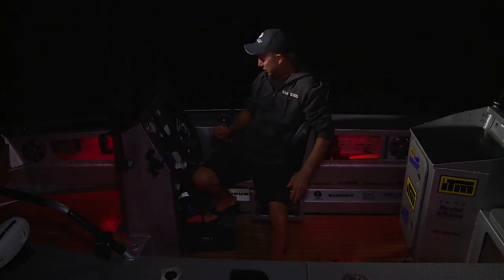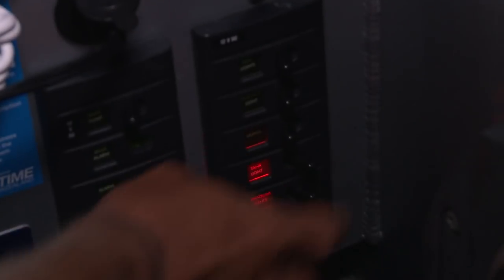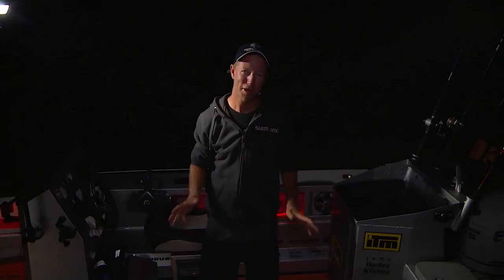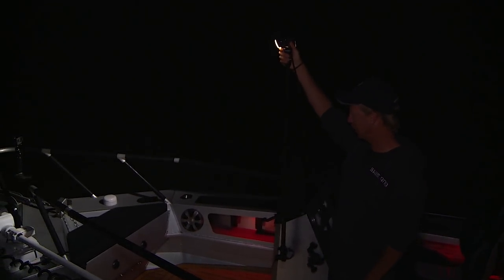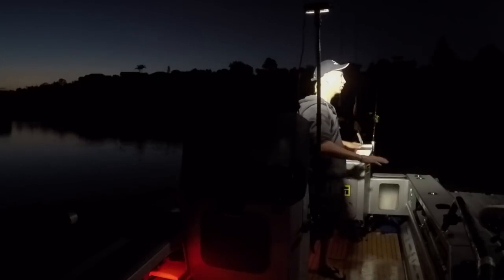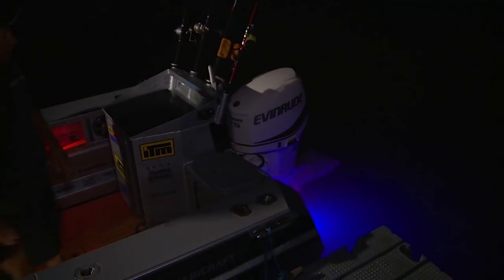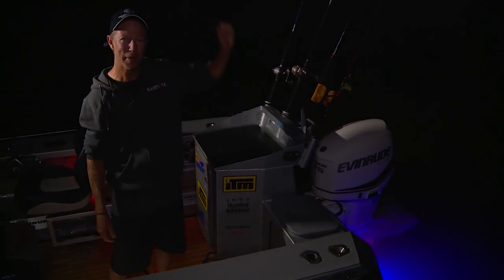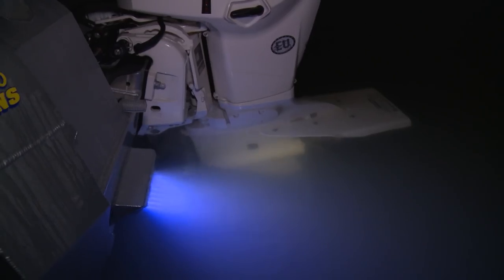Small Boat - Marine Lighting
Matt's new Stabicraft MWS 1550 side console is sorted with all types of marine lighting, which has transformed how he uses the boat both at night and during the day.

For more epic fishing action & tips check out:
ultimatefishing.tv